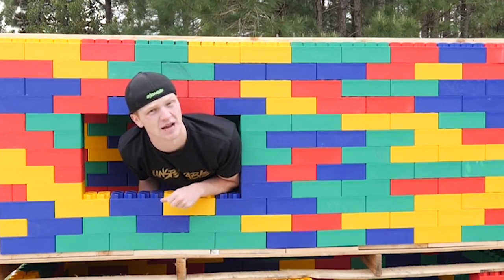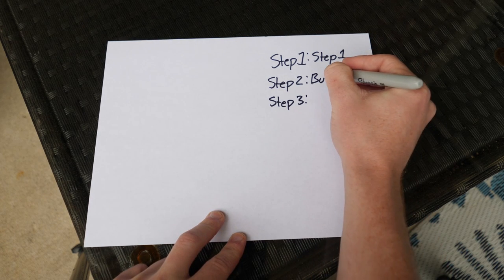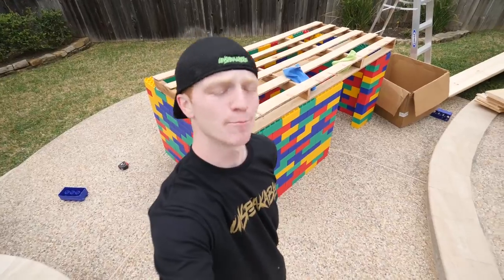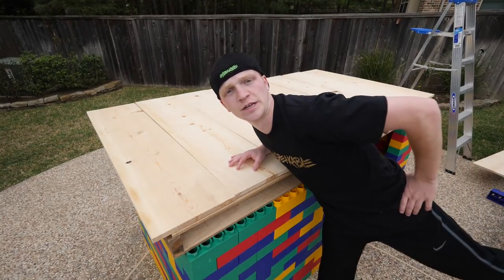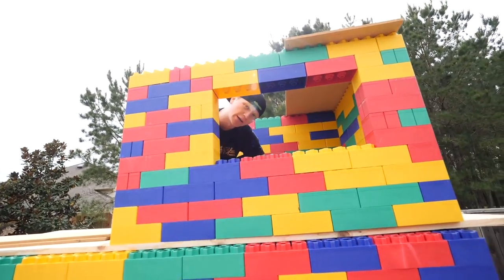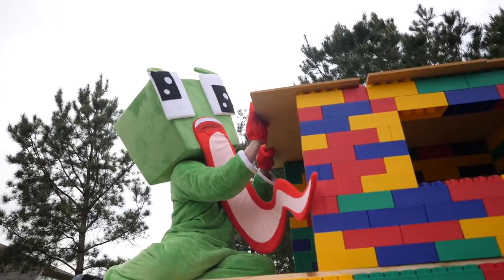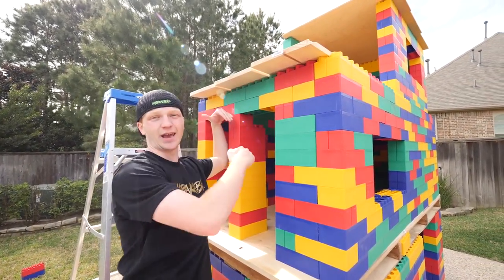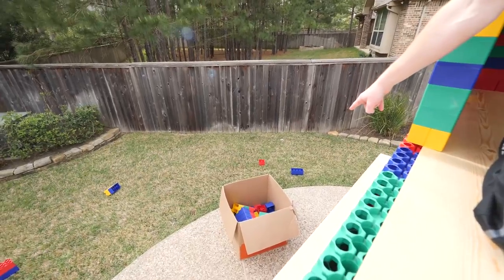BUILDING A 3 STORY LEGO MANSION! (WORLD'S BIGGEST HOUSE)